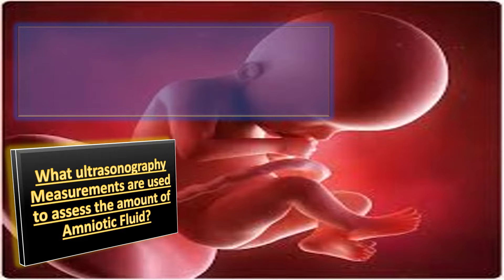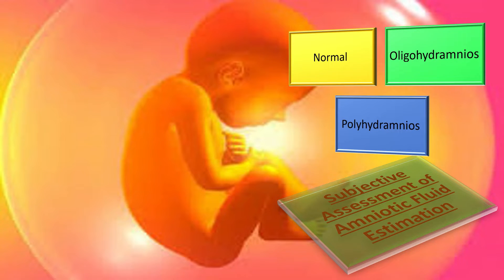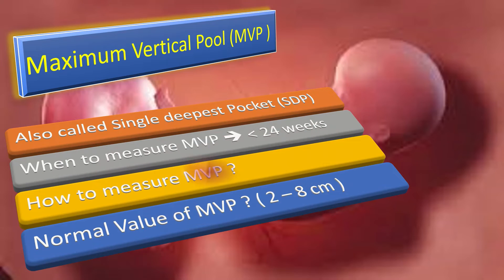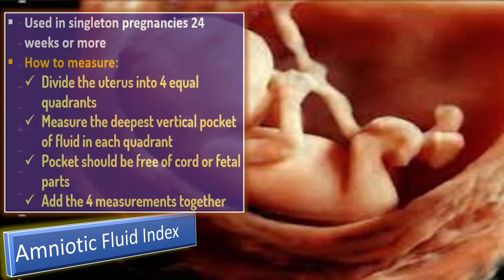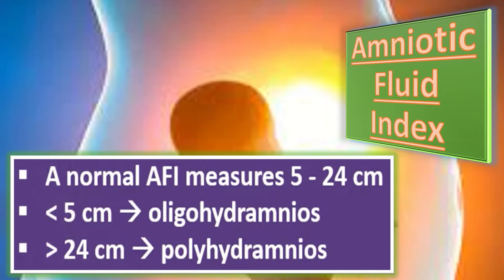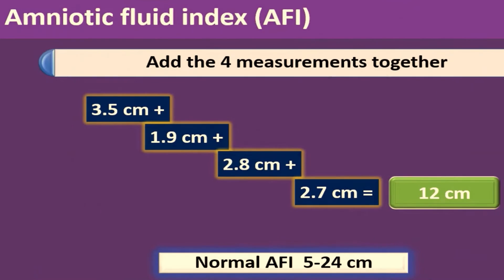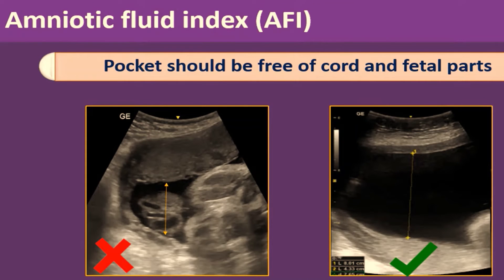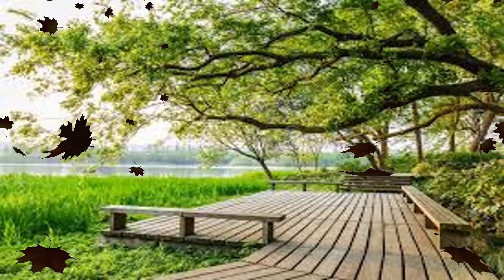Diagnosis of Oligohydramnios by Ultrasound in Pregnancy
Oligohydramnios is defined as decreased amount of amniotic fluid around the baby . It is diagnosed by using specific ultrasound parameters , which include (1)-Subjective assessment of Amniotic Fluid estimation , (2)- Measurement of Maximum vertical pool and (3)- Measurement of Amniotic Fluid Index.
Subjective assessment of amniotic fluid estimation carry very high inter and intra observer errors and variations in the assessment .
The maximum vertical pool is measured before 24 weeks of gestation .
After 24 weeks , the abdomen of a patient is divided into four quadrants and the maximum vertical deepest pools are measured in each of the four quadrants , which are added up in the end to get complete Amniotic Fluid Index .
A normal AFI is about 5 - 24 cm . If it is less than 5 cm that indicates Oligohydramnios and when the Amniotic Fluid Index is more than 24 cm , it is called Polyhydrmanios.
This videos explains how we take all these measurements . If you want to watch all the videos about Oligohydramnios , follow this playlist .

 abnormal bleeding
 pelvic pain
 genital itching
 urinary incontinence
 urinary tract or vaginal infections
 endometriosis
 breast disorders
 hormonal disorders
 dilation and curettage
 biopsy
 tubal ligation for female sterilization
 laser surgery
 vaginal delivery
 caesarean delivery
 pelvic exams
 pap smears
 clinical breast exams
 mammographies
 cancer screenings
 perimenopause
 menopause
 prenatal care
 infertility treatment
 postpartum depression
 easing cramps
 irregular or abnormal bleeding
 mood swings
 vaginal dryness
 hot flushes
 bone loss
 incontinence